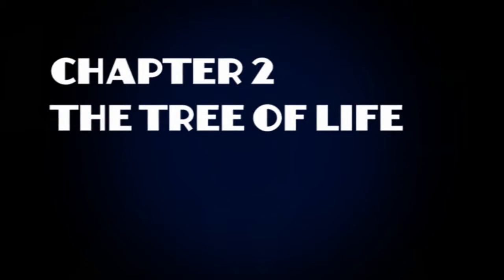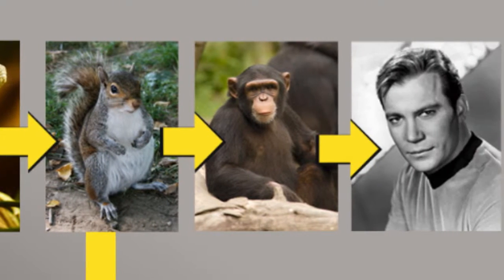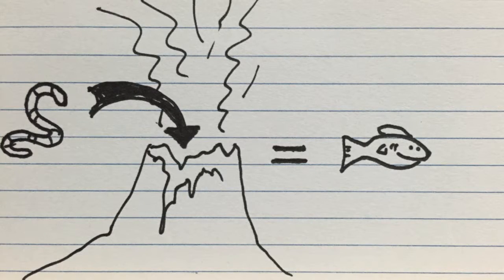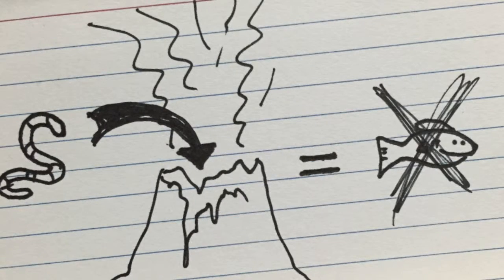Defining Evolution Ch 2: The Tree of Life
The Darwinian Tree of Life tells us the history of life on earth (according to Evolutionism). But what exactly does the tree tell us, and what does it demand of Evolution? Your Rent-A-Friend explains it all.